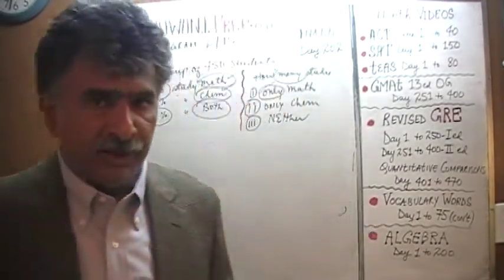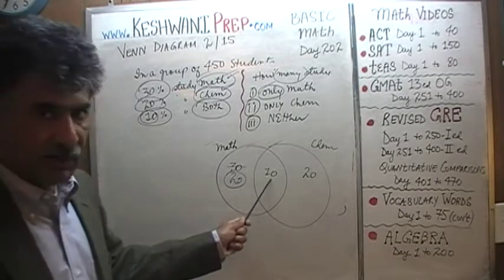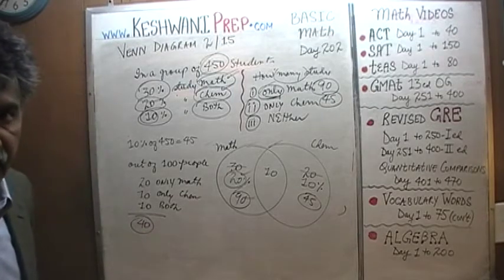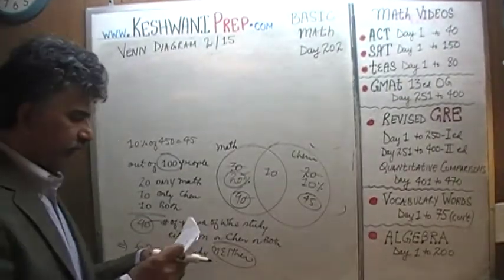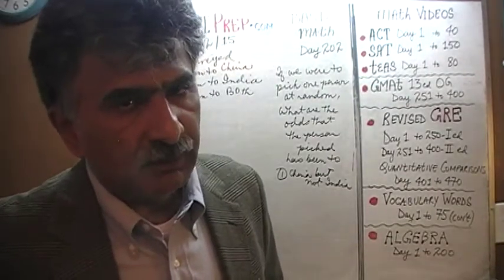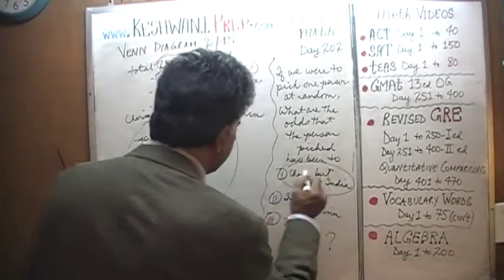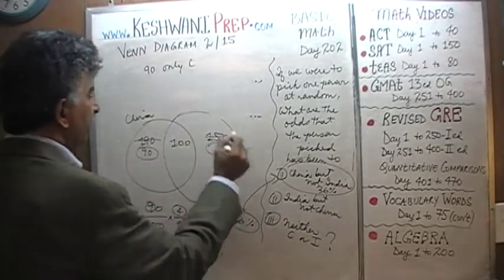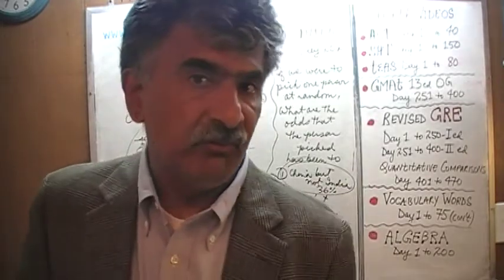Venn Diagrams 2/15, Day 202, Basic Math for GRE, GMAT, TEAS, SAT, ACT Online Prep Tutor KeshwaniPrep